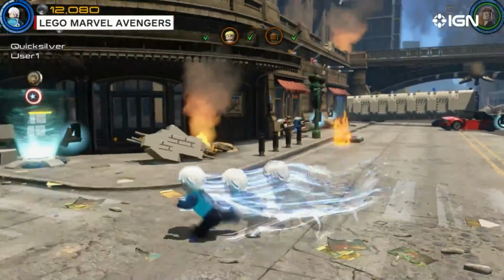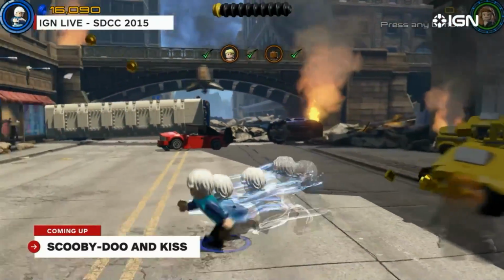LEGO Marvel's Avengers - IGN: SDCC Gameplay Demo Analysis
In this video I talk about the brand new Gameplay that was released which gives us a great look at the current character grid, Tony Stark Suit ups and much more in LEGO Marvel's Avengers.